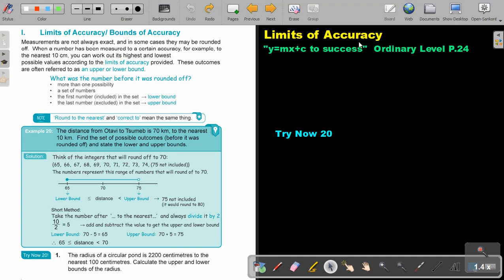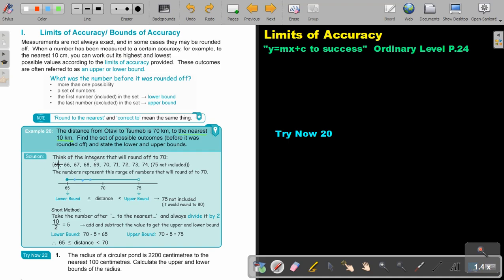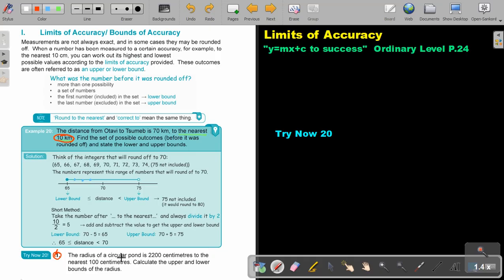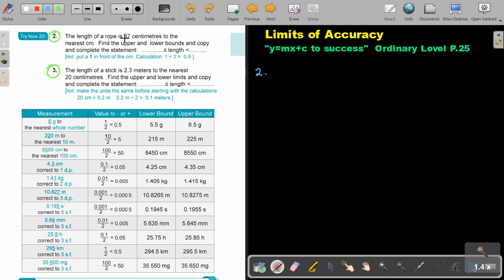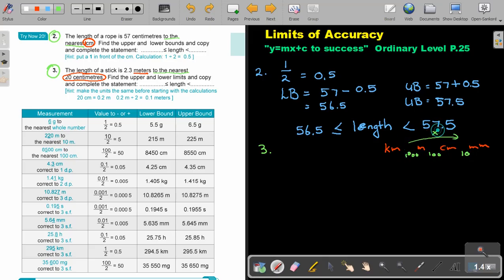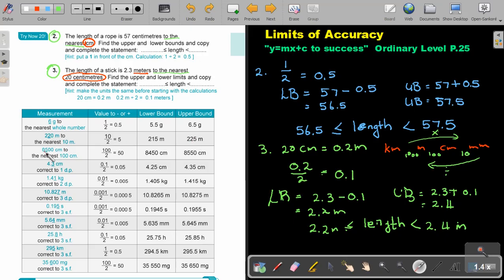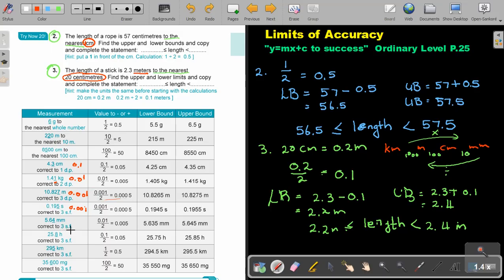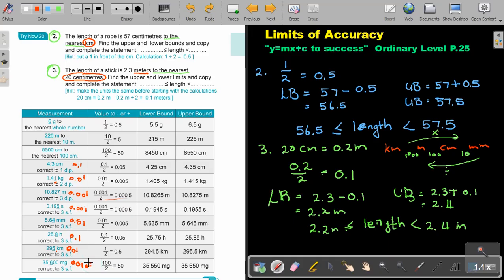1 2 Limits of Accuracy Introduction